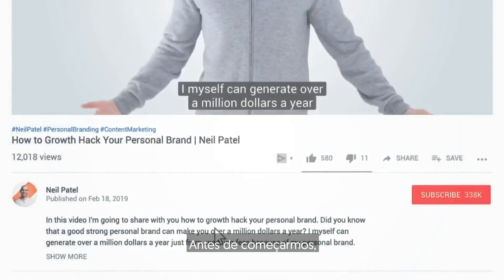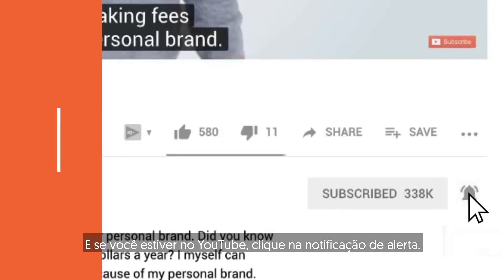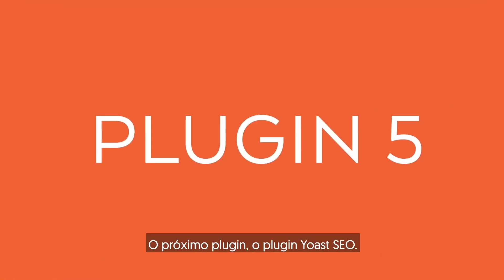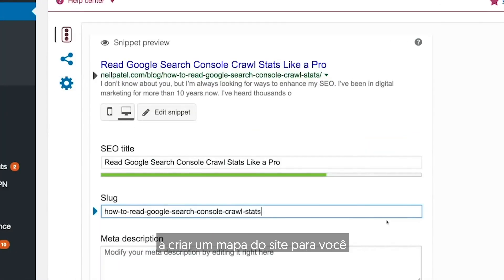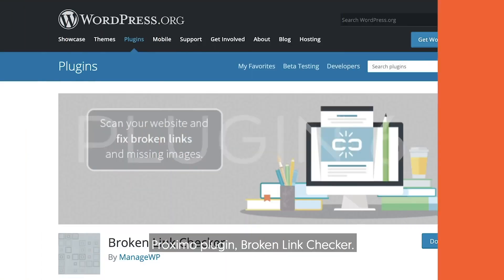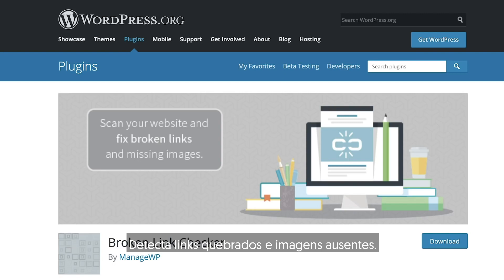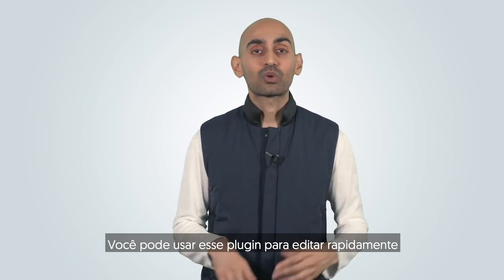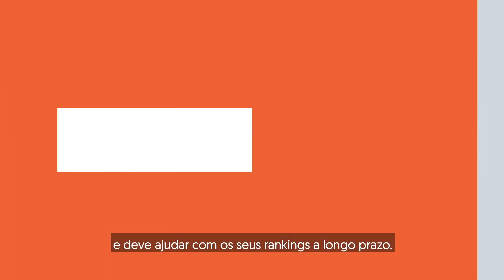Melhor Configuração de Marketing Para WordPress: 7 Plugins Avançados Para Tráfego e Vendas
Existem muitos plugins por aí, e, como profissional de marketing, você sabe que existem muitos entre os quais escolher. Alguns fazem as mesmas coisas, alguns podem não funcionar com outros plugins. Quais você deve usar para garantir que você está recebendo mais tráfego e mais vendas? Hoje eu vou falar sobre a Melhor Configuração de Marketing para WordPress: Sete Plugins Avançados para Catapultar seu Tráfego e Vendas.
LINKS RELACIONADOS:

Como Melhorar a Taxa de Cliques (CTR) dos Seus Anúncios do Google Ads

O primeiro plugin, Calculated Fields Form. É um dos jeitos mais fáceis de criar uma ferramenta no seu site. As ferramentas atraem backlinks, visitantes, rankings de pesquisa. Basta olhar o Ubersuggest. É uma das seções que mais recebe links do site Neil Patel. Por quê? Porque é uma ferramenta.

As pessoas adoram ferramentas gratuitas. Sejam calculadoras para finanças, calculadoras de hipoteca, calculadoras de nutrição, calculadoras de saúde, calculadoras de testes A/B.

O próximo plugin que tenho para você é o Title Expe Permite que você teste as taxas de cliques de diferentes variações de título da sua postagem. Lembre-se, oito em cada dez pessoas lerão seu título, mas apenas duas em cada dez vão clicar e ler o resto.

Tudo se resume ao seu título. Então, quando você estiver criando um post de blog eu quero que você pense em pelo menos cinco variações e comece a testá-las. E você pode fazer isso através deste plugin. Porque quanto mais cliques você recebe, maior será seu ranking.

O terceiro plugin, Gravity Forms. Você quer leads qualificados para seu negócio, certo? Eu faço isso no neilpatel.com com um formulário de várias etapas. O formulário de várias etapas reduz o atrito e aumenta as taxas de conversão. Geralmente em mais de 10%. O Gravity Forms permite que você crie formulários de várias etapas, questionários e pesquisas. É super eficaz.

O próximo plugin, WP Mail SMTP. Ele é configurado com o SMTP do SendGrid. Garante que os seus emails cheguem às caixas de entrada dos clientes. Se você está vendendo alguma coisa através do seu site WordPress, você geralmente envia emails. E você descobrirá que eles vão para a aba de promoções, ou aba de spam.

O SendGrid oferece 100 emails gratuitos por dia, e se você usar este plugin é uma ótima maneira de garantir que seus emails cheguem à caixa de entrada.

O próximo plugin, o plugin Yoast SEO. Eu poderia me aprofundar nesse, mas é bem auto-explicativo. Faz tudo o que você precisa, desde marcação de keynote, title tags, meta tags, a criar um mapa do site para você que você envia ao Google Search Console. Ele faz a maioria das coisas que você precisa.

Próximo plugin, Broken Link Checker. Ele monitora os links em todo o seu site. Detecta links quebrados e imagens ausentes. Impede que os mecanismos de pesquisa sigam links quebrados.

Você pode usar esse plugin para editar rapidamente e corrigir os links quebrados. Ele cria uma melhor experiência para o usuário, e deve ajudar com os seus rankings a longo prazo.

Outro plugin que eu adoro é um plugin do RafflePress. Permite que você faça sorteios em seu site. Isso ajuda com a viralidade, certo. Porque você pode fazer coisas como quando você faz um sorteio, você pode obter mais votos através da votação social. Então você pode integrar sites de mídia social, e quanto mais as pessoas compartilham, mais votos elas recebem.

Se você gostou desse vídeo, quer aplicar as dicas e não sabe por onde começar, temos uma consultoria que pode te ajudar, clique neste link
e meu time irá entrar em contato!